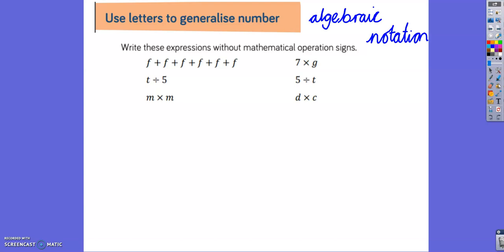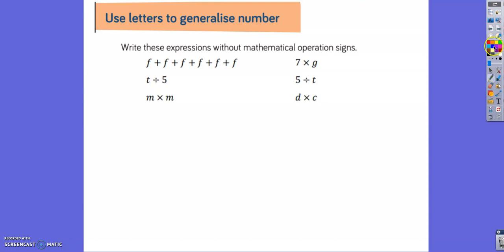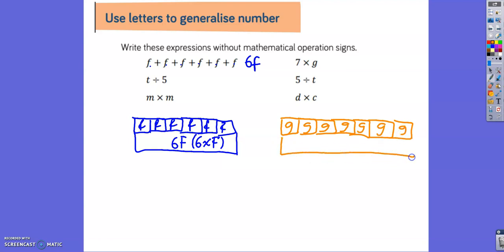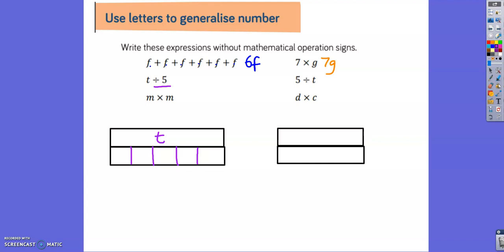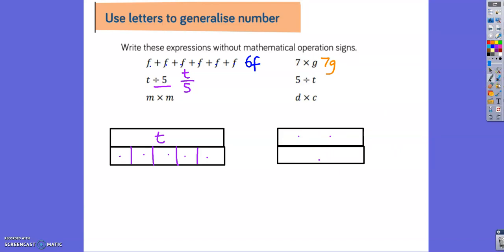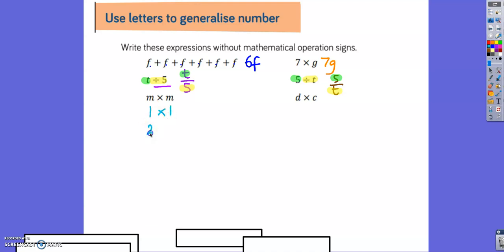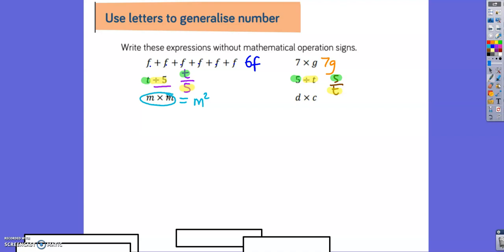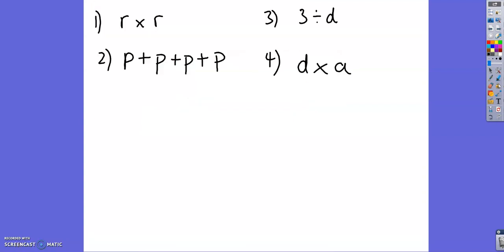Algebra: use letters to generalise number